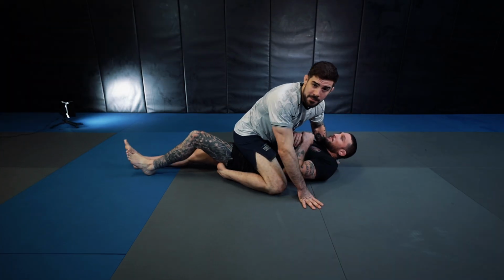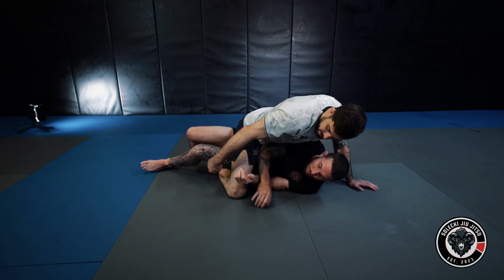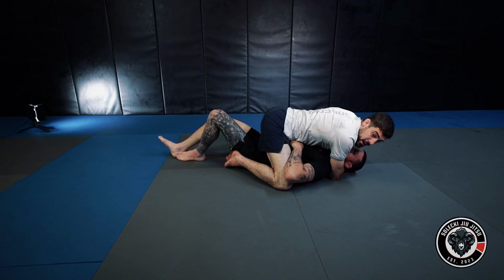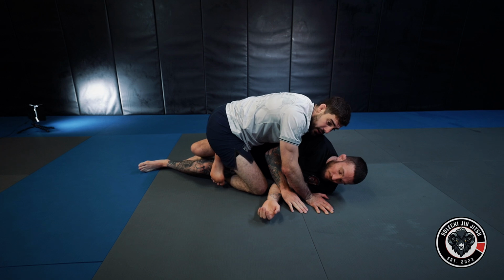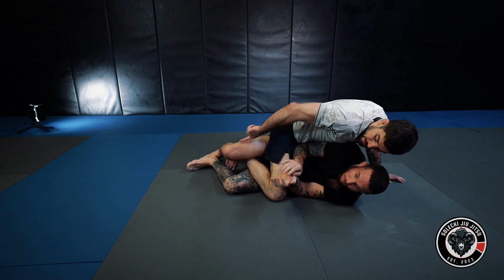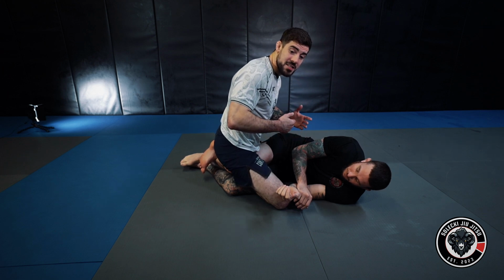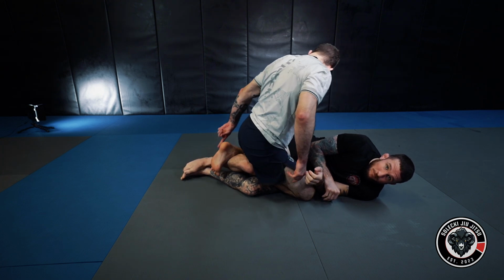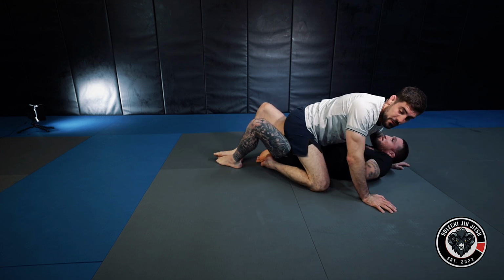Game-Changing Mount Control Hack - Joe Solecki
If you’re tired of losing mount when guys start escaping, this leg detail might change everything.

In this video, I break down two adjustments I use to maintain mount when my opponent starts to hip escape or trap my ankle. These small changes in leg positioning help you stay balanced, prevent the escape, and stay in control without giving up top position.

I’ll show you:

✅ What to do when your knee starts separating from their torso
✅ How to use your back leg to block their hip escape
✅ A shin-pressure trick that makes it hard for them to bridge or turn
✅ How to shut down ankle grabs and stay clear of half guard
✅ When to re-center and restart your attack from a tighter mount

These are subtle details I use all the time in rolls. If mount is part of your game, I think this will help.

Drop a comment if this helps your mount control — or if there's a specific mount issue you want me to cover in a future video.